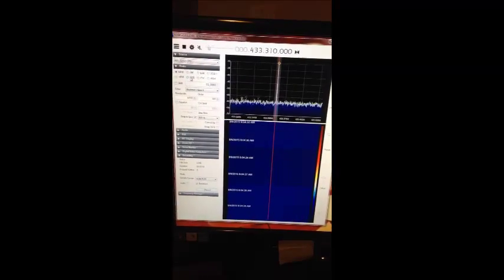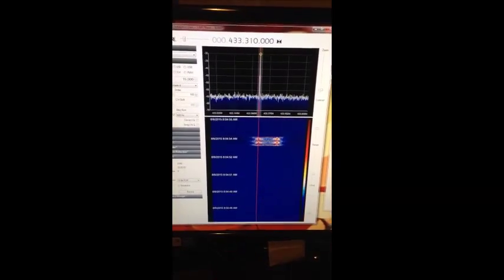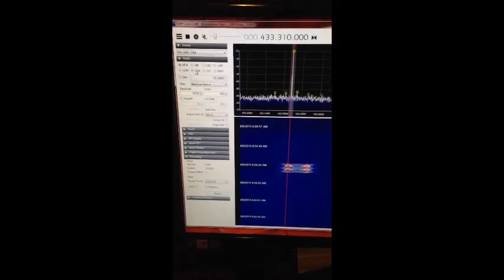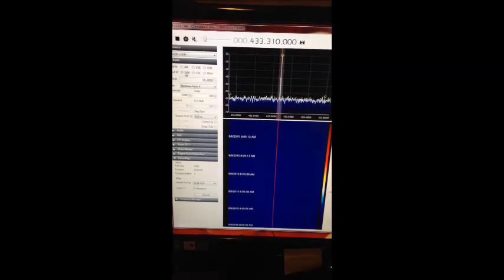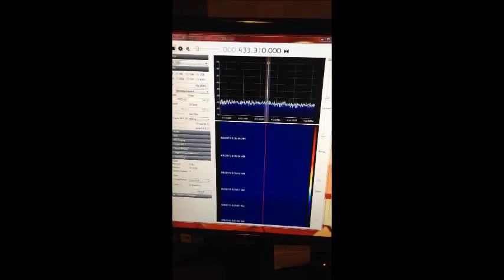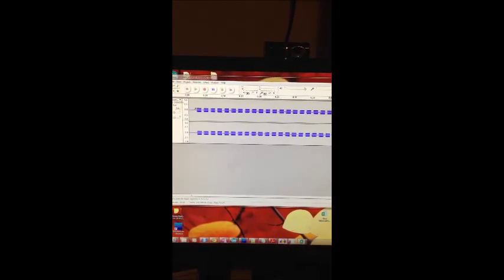Pet Food Dispenser Remote Analysis and Replication with Arduino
Quick Demo of how to use SDR to analyze an RF remote signal, and build a copy remote using Arduino platform and RFM transceiver module.